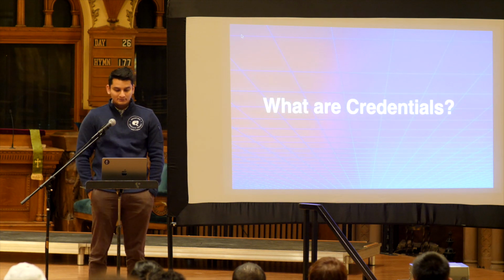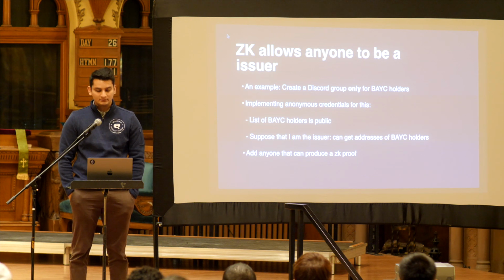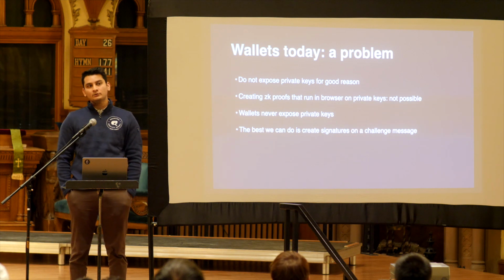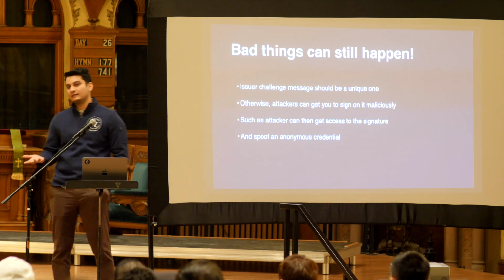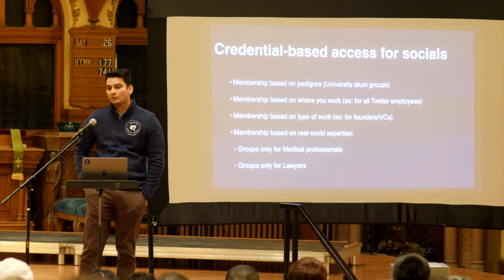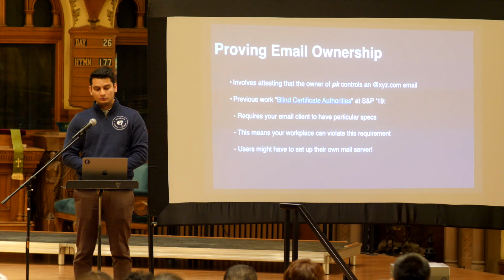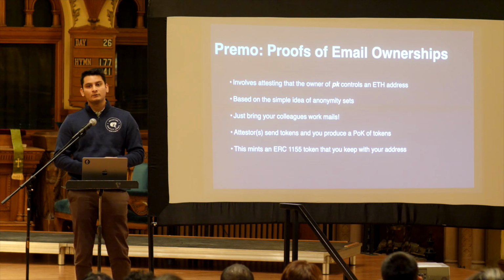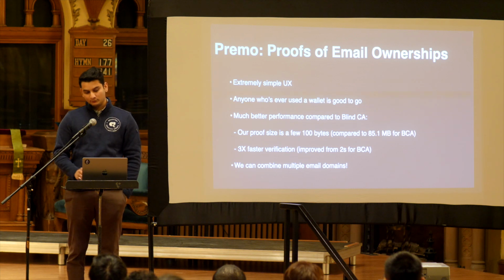Pratyush Ranjan Tiwari, Anonymous Credentials in the Real World